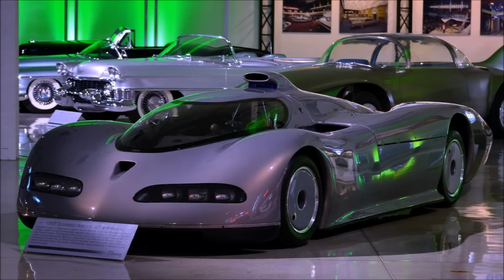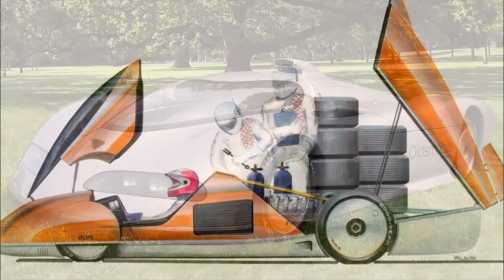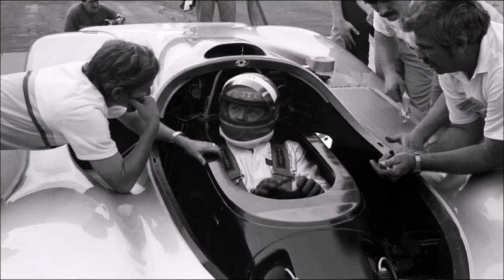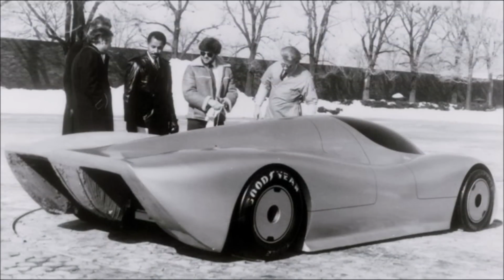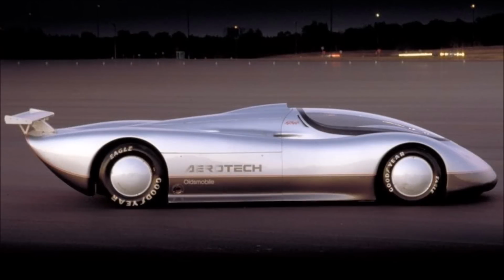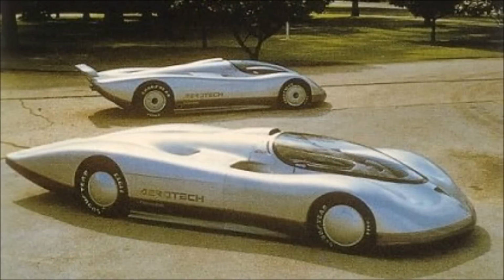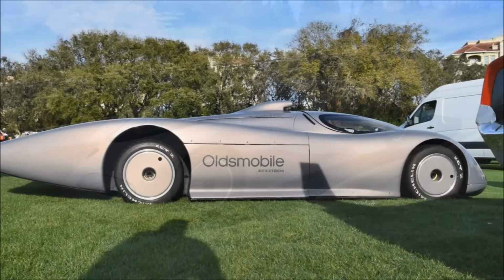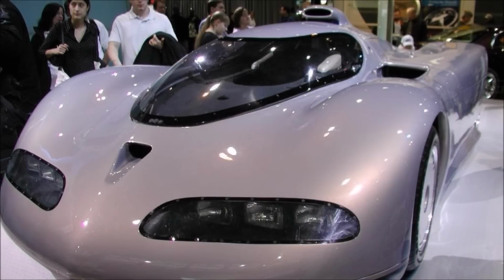UNSUNG HEROES - #14 - The Oldsmobile Aerotech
Episode fourteen of Unsung Heroes, a series on HSG featuring some of the obscure cars from both the concept and mass production world which simply do not get the recognition which they deserve.

In this episode we take a look at a very impressive small capacity speed record car which also acted as a pretty awesome advertisement for Oldsmobile engines...

Vine : Hammer Studios Gaming
Personal FB : mike.hamer.311
FightMe App : Hammer Studios Gaming
Google+ : Hammer Studios Gaming
PSN : CORRUPTED_DISC
XBL : CORRUPTED DISC
GTPlanet : CORRUPTEDDISC